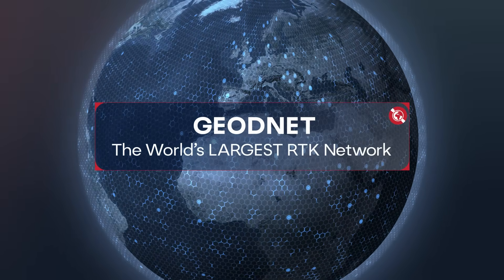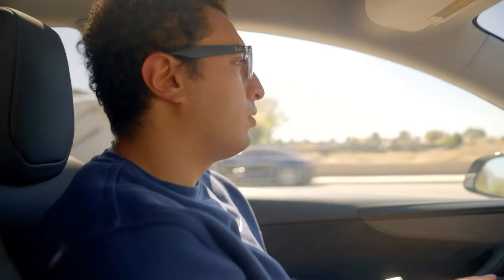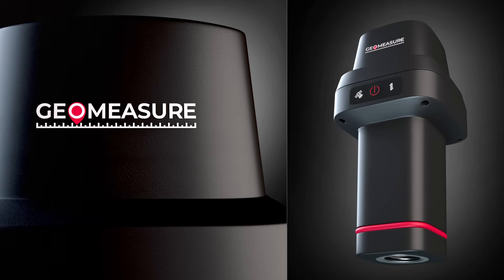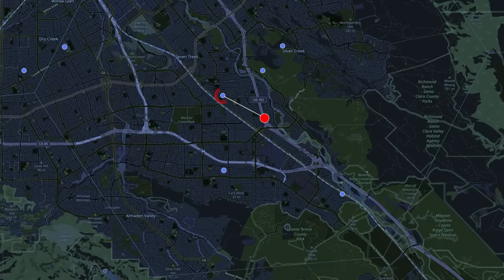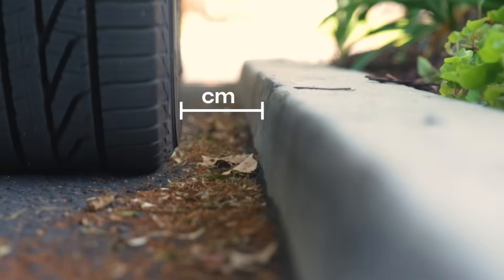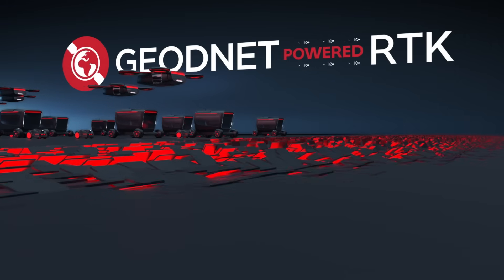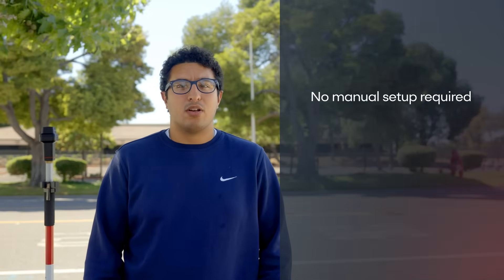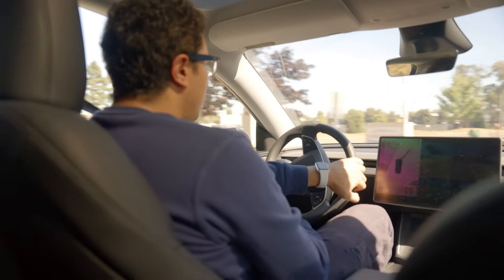Seamless RTK Anywere: GEODNET Auto Mountpoint Explained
Forget manual mountpoints — meet GEODNET’s AUTO Mountpoint! 🚀

With most RTK networks, you’re stuck picking a fixed mountpoint tied to one base station or region. Pick wrong? You risk bad accuracy or even a dropped connection.

GEODNET changes the game. With the AUTO mountpoint, your device automatically connects to the nearest base station — adapting in real time as you move across job sites, cities, or even states. 🌍✨

✅ Works with any NTRIP-compatible device (drones, tractors, survey gear, rovers)
✅ Powered by the world’s largest decentralized RTK network (20,000+ stations, 150+ countries)
✅ Delivers centimeter-level accuracy with zero manual setup

Smarter. Faster. More reliable RTK corrections that follow you — wherever you go.